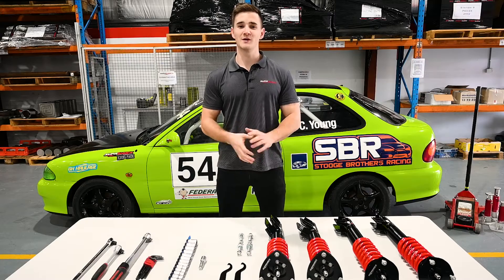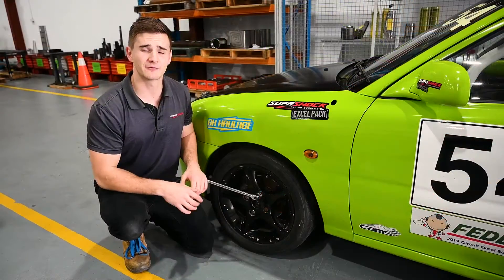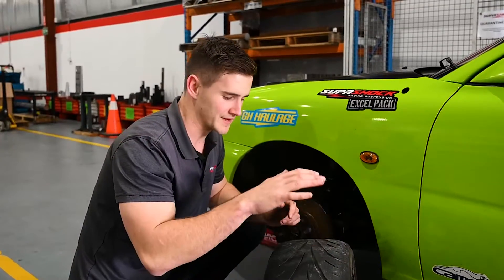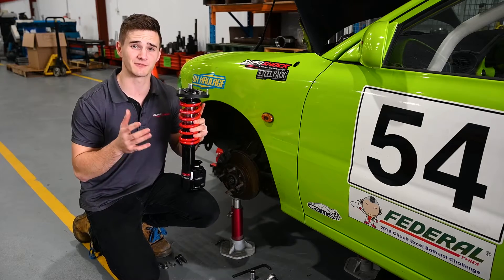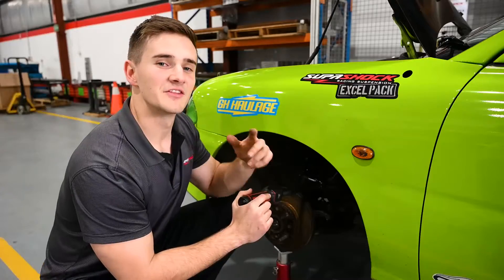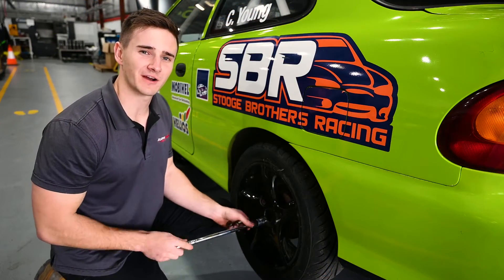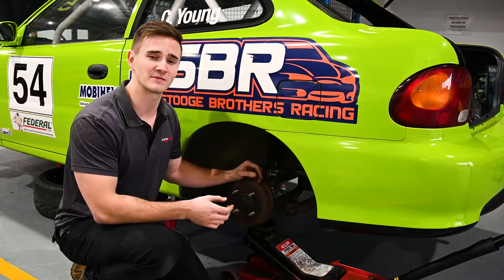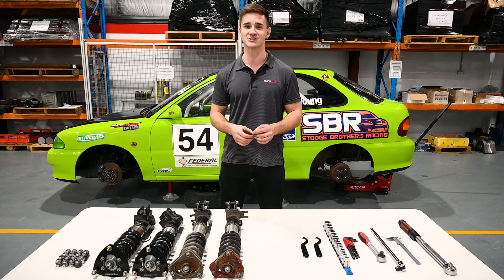Part 2: 2022 Supashock Controlled Suspension Package - Hyundai Excel Racing Australia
In Part 2 of the mini series, Myles installs the Supashock Controlled Suspension Package for the 2022 Australian Hyundai Excel Series offering helpful tips, torque specs and additional information.

Supashock are a highly experienced engineering firm, with a range of disciplines entailing design, analytics, extreme testing, manufacturing and assembly. Working across a range of industries, Supashock are highly recognised in global defence, automotive OEM/aftermarket, motorsport and autonomous vehicle fields.